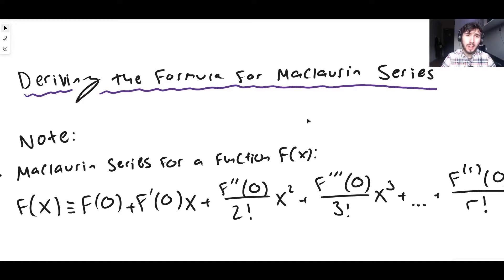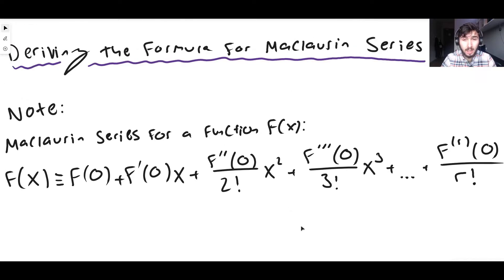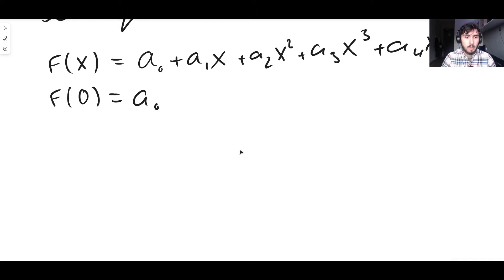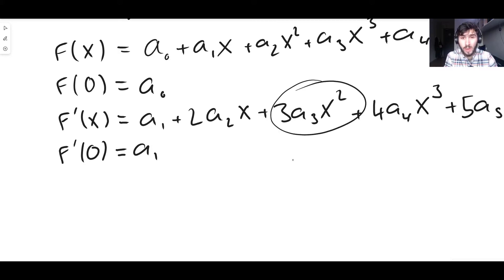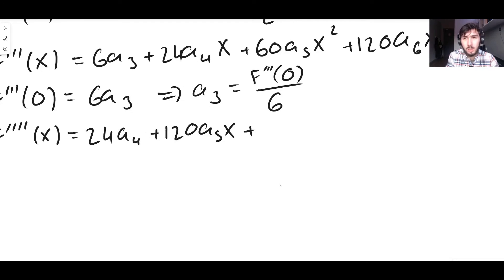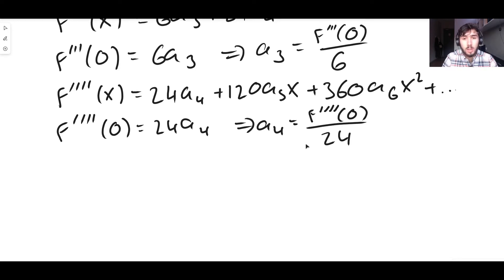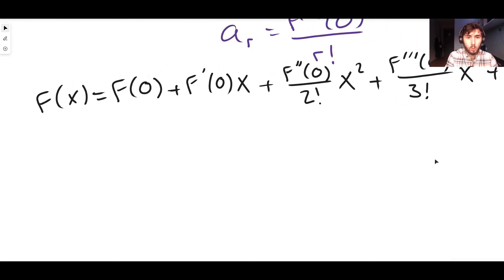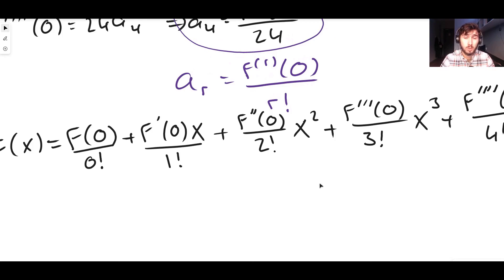The General Maclaurin Series | Maclaurin Series Derivation